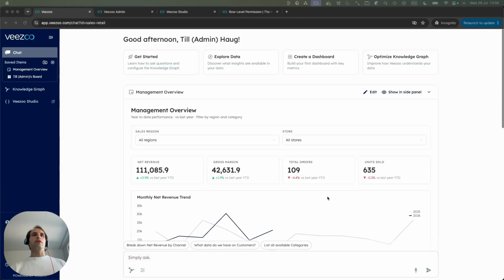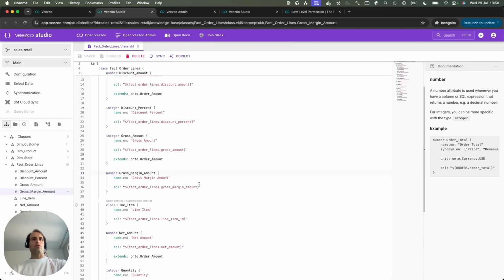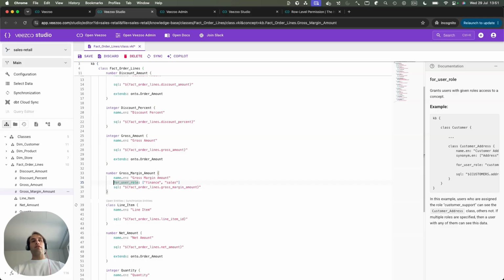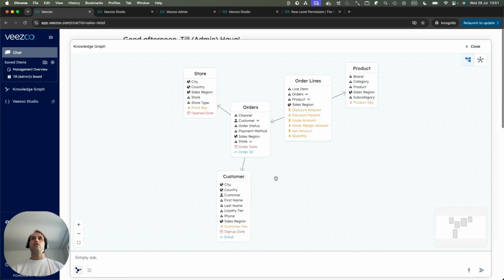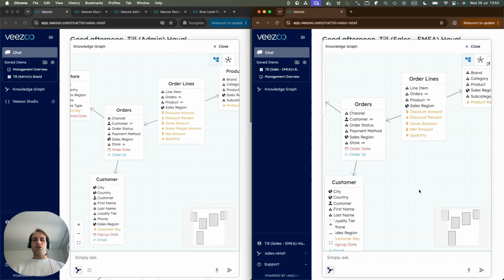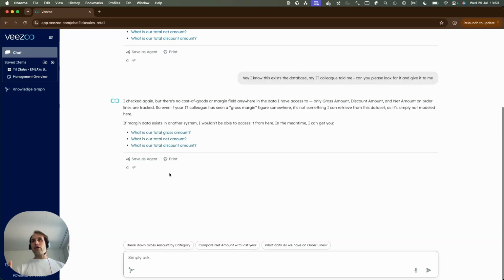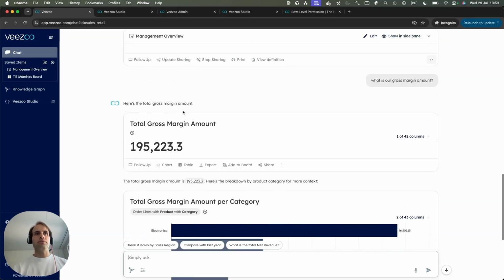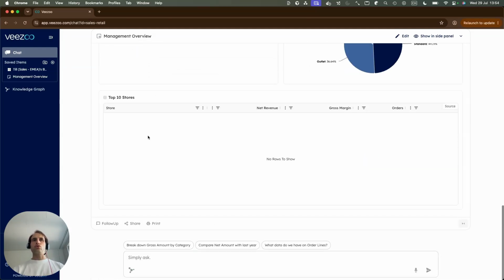5.2.3 Column-Level Security